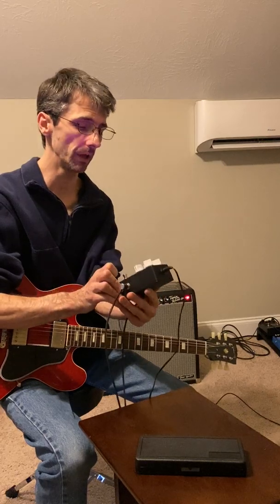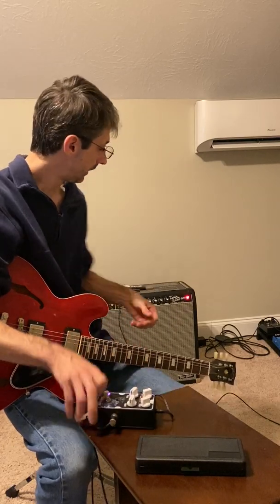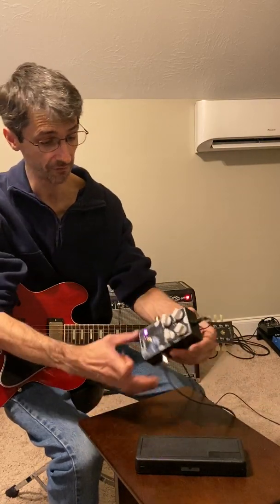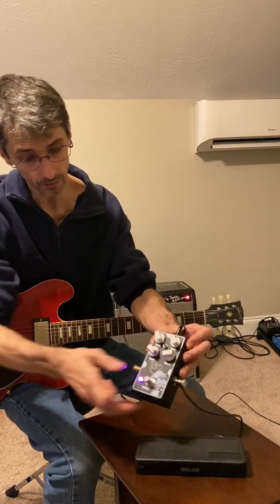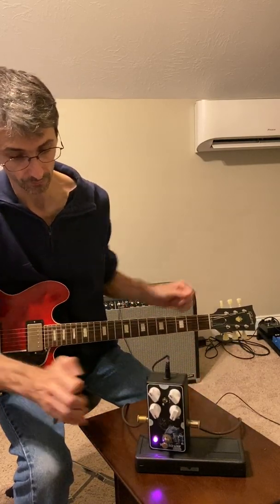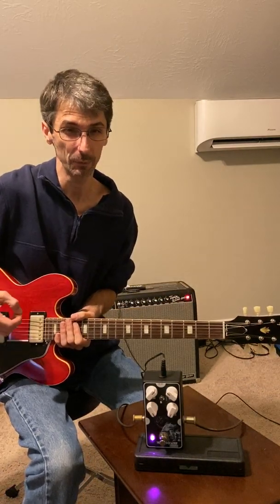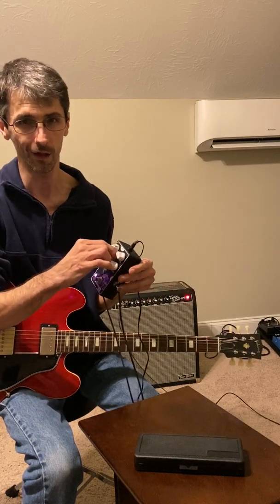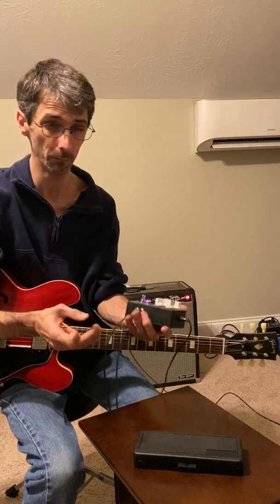Missing Link Audio Black Hearted Woman Pedal and a Fender Tonemaster Twin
Chris Kirkbride gives an overview of just how versatile the Black Hearted Woman Pedal really is. Played through his new Fender Tonemaster Twin.